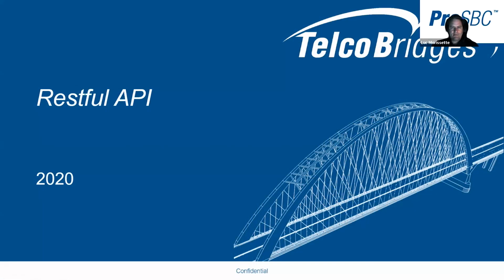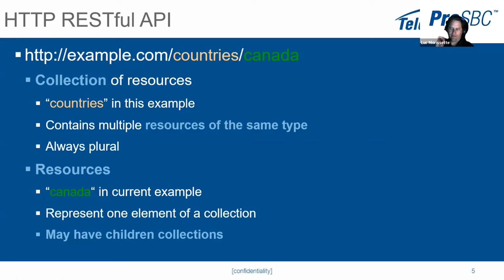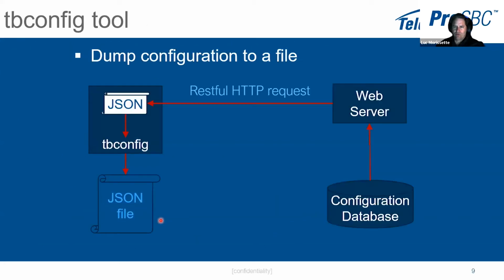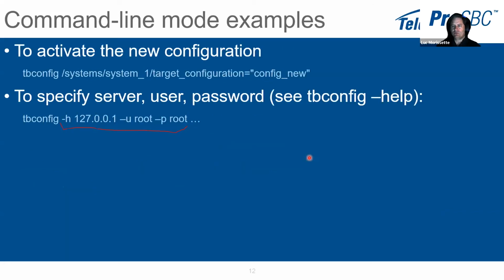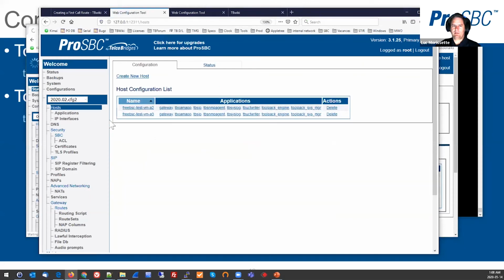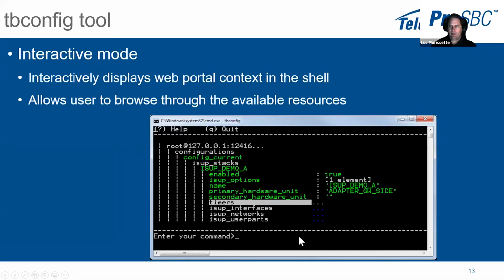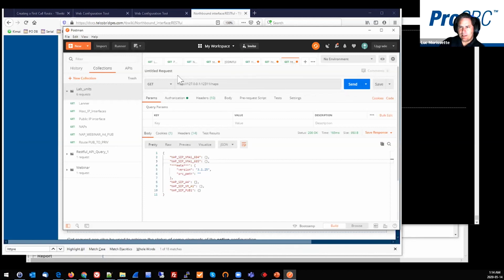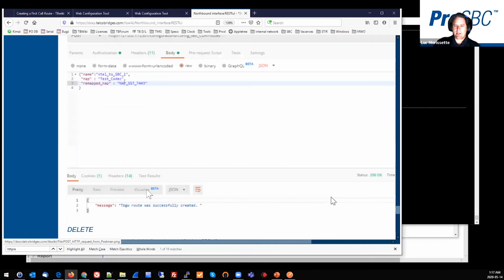ProSBC TechTraining - 265 - RESTful API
Provisioning ProSBC can be accomplished via the Web Portal or a RESTful API.   Learn how to use the API in this module